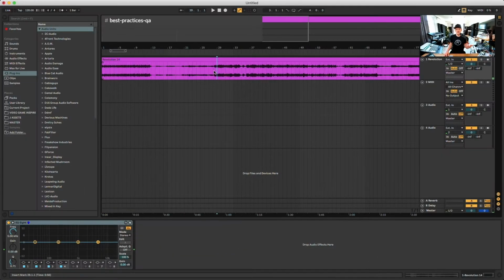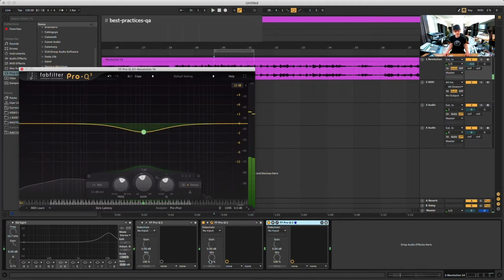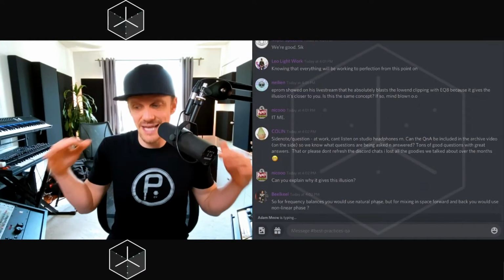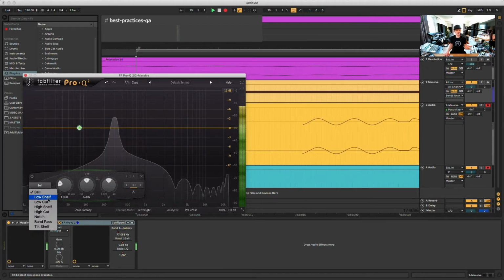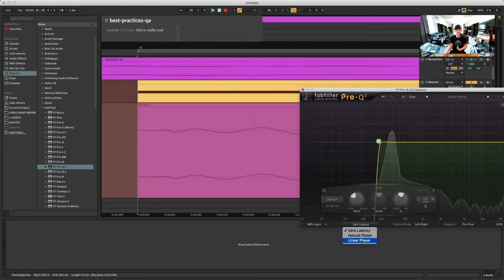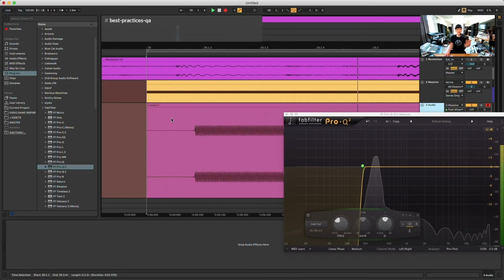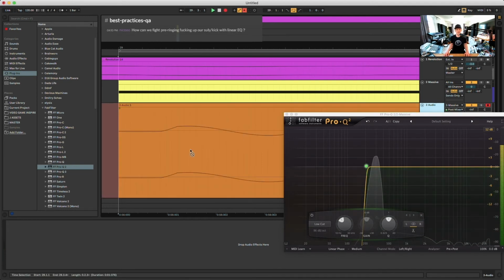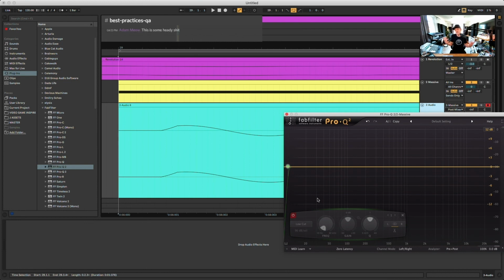WHY LINEAR PHASE?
My name is Seth Drake and The Approach is my roadmap to decision making that I've used while mixing and mastering numerous Billboard #1's over the last decade. Each week, students of The Approach enjoy access to an exclusive live class and Discord Q&A session where we unravel advanced concepts in mixing, mastering and production. This channel showcases highlights from the 160+ hours of educational content included in The Approach and more.

If you're interested in joining us for one of these weekly classes for FREE, you can sign up at the link in the comments!!!